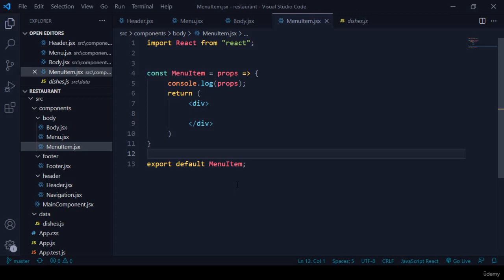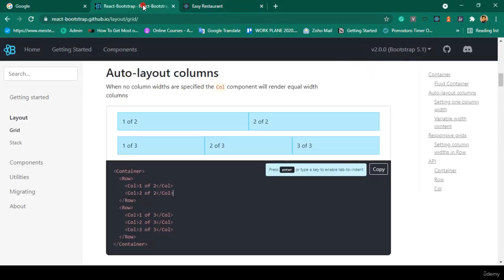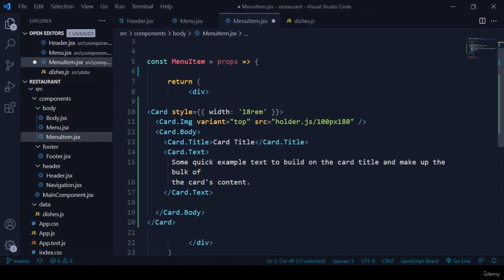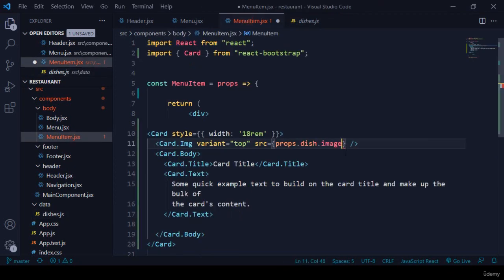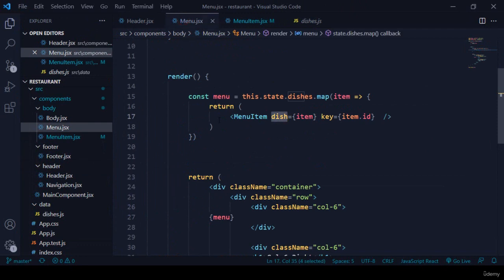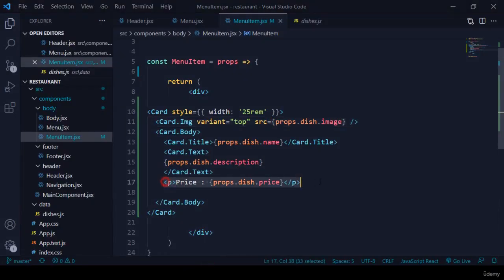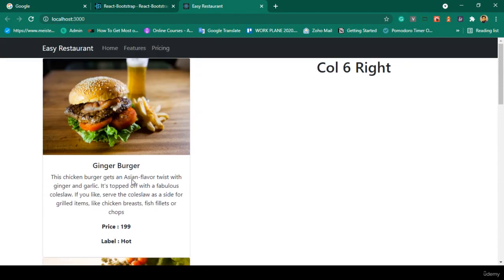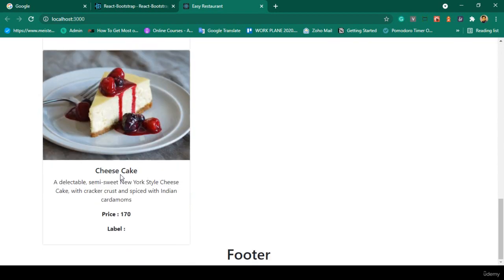JavaScript Full Stack Developer COURSE: Designing Menu Item